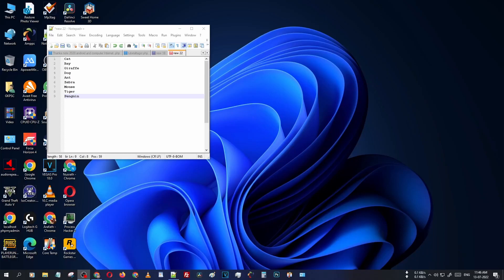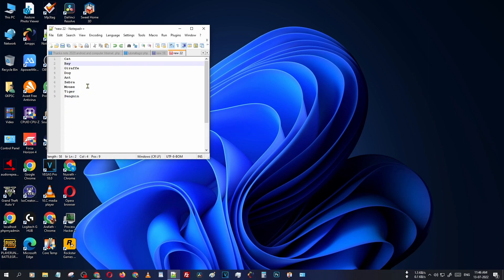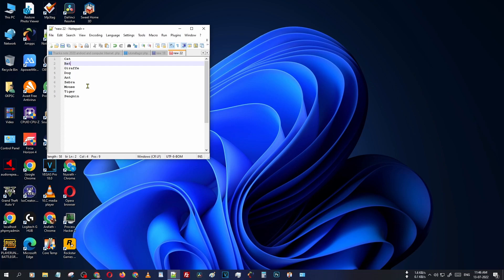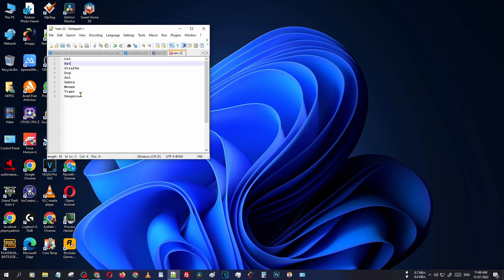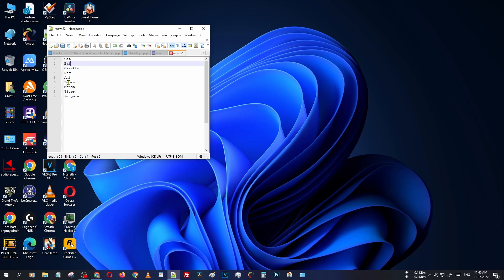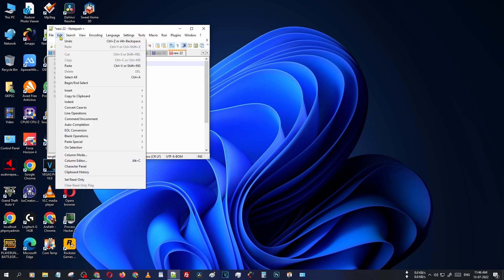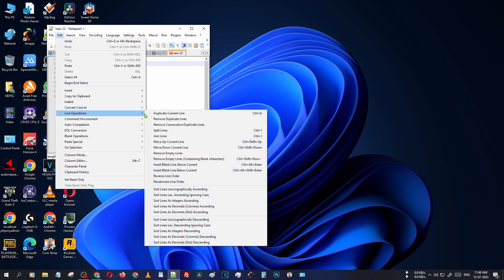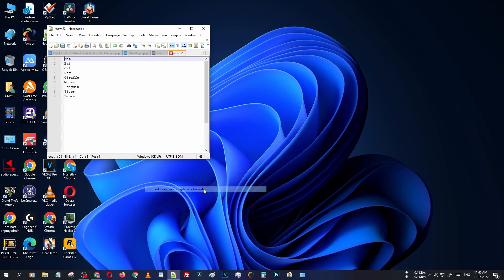How To Sort Lines Or Names Lexicographically In Notepad ++ | Windows 10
Hello friends,
This is a video tutorial of  How To Sort Lines Or Names Lexicographically In Notepad ++ .

Supported Windows Os Versions:
Windows XP
Windows Vista
Windows 7
Windows 8
Windows 8.1
Windows 10
Windows 11
Windows 12

All Windows Series | Starter | Home Basic | Home Premium | Professional | Enterprise | Ultimate |Pro
Shortcut: Or Menu Guide :

Included contents in this video:

1.Lexicographically or Alphabetically | Notepad++

2.How do you sort Lexicographically in Notepad ++

3.How do I arrange lines in NotePad

4.How do I sort text alphabetically in NotePad

5.How do you randomize lines in Notepad ++

6.Sort Lines In Notepad++

7.Notepad++ Sort Lines Lexicographically Not Working

8.Notepad++ Sort Csv By Column

9.Sort Numbers In Notepad++

10.How To Sort In Notepad++ At A Column

11.Notepad++ Sort Unique

12.Notepad++ Sort By Date

13.Notepad++ Sort Ip Addresses

14.Sort Lines Lexicographically